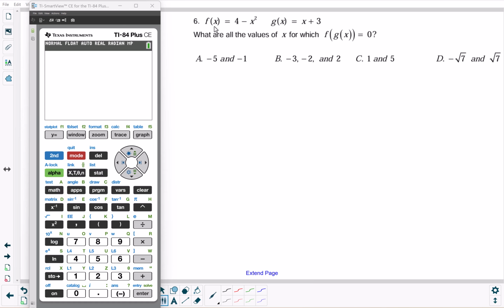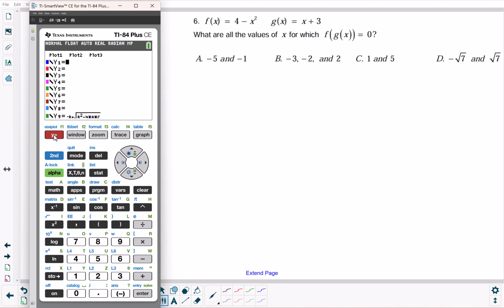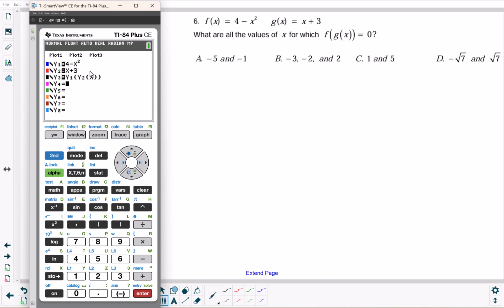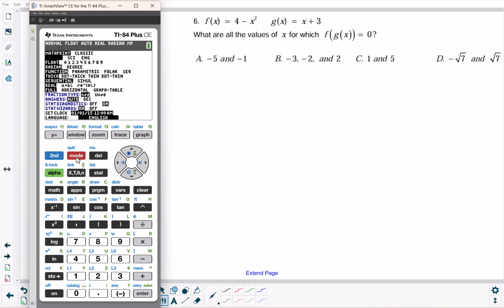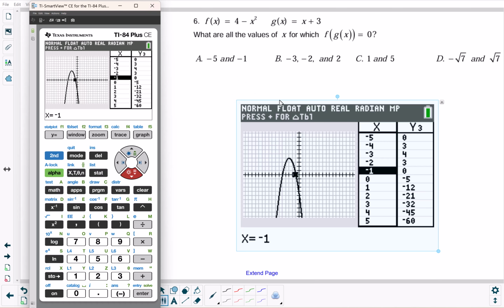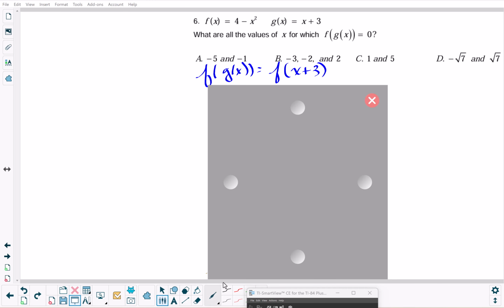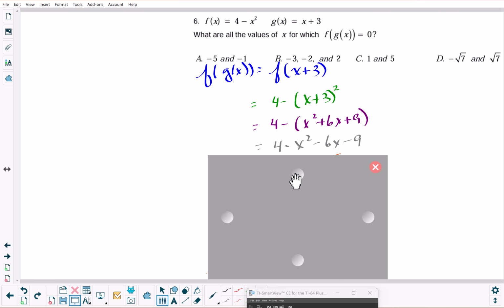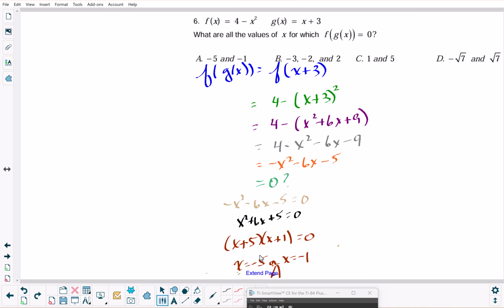6 ACT 2026 Composition of Functions set equal to 0, find the value of x. more at